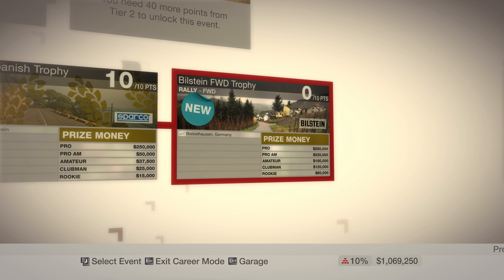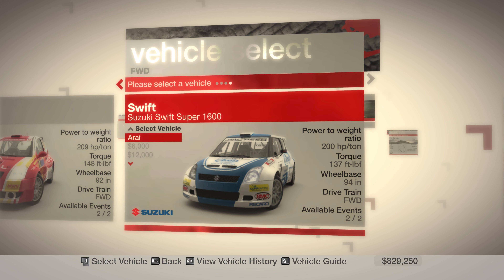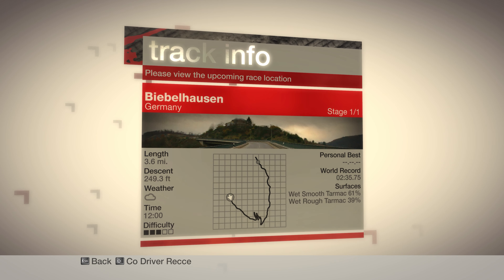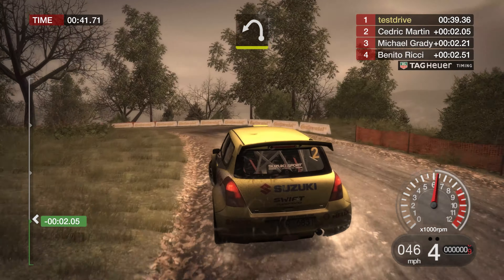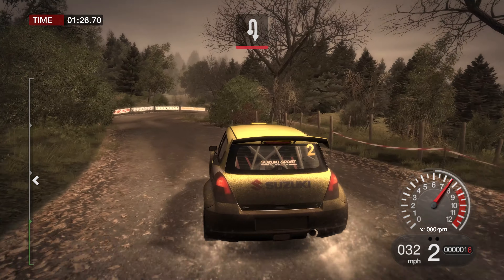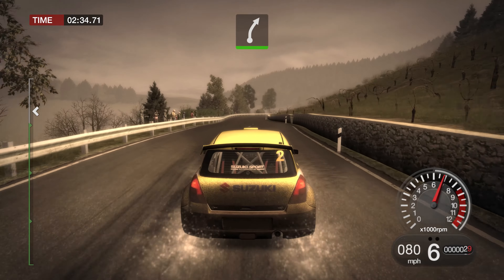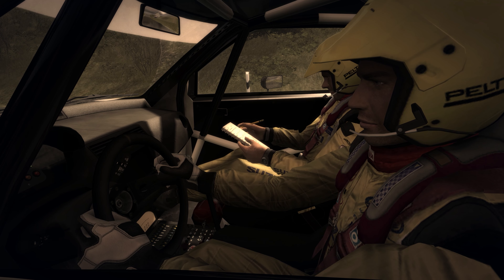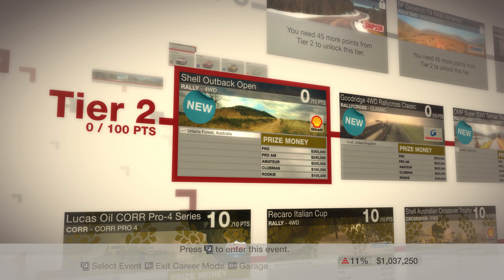Colin McRae: DiRT - Part 11 || Bilstein FWD Trophy (Let's Play)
Today, we finish off the first Tier of events in DiRT! Taking a newly acquired Suzuki Swift around the streets of Germany!